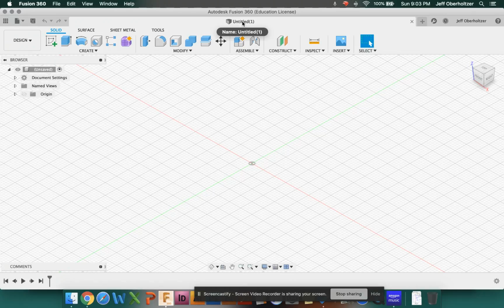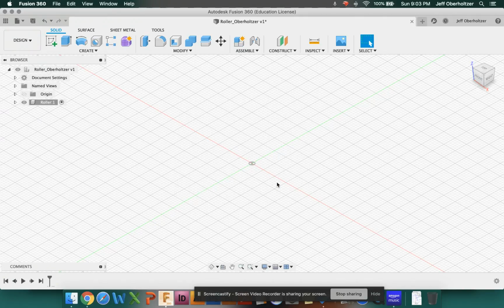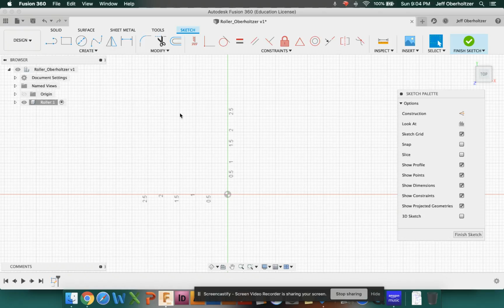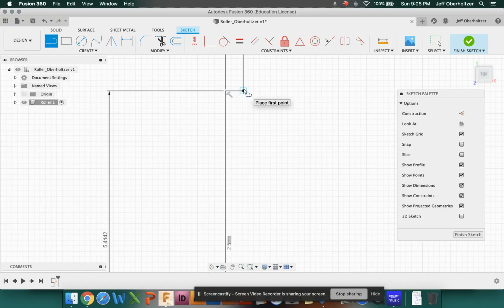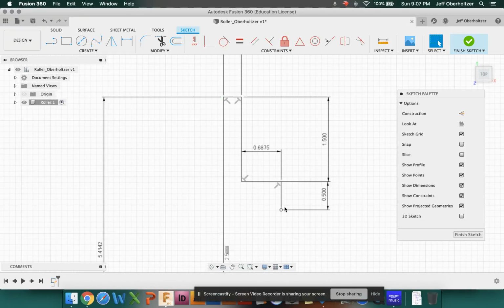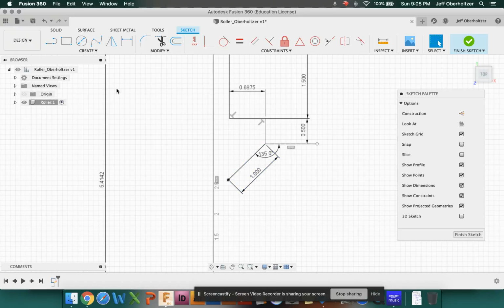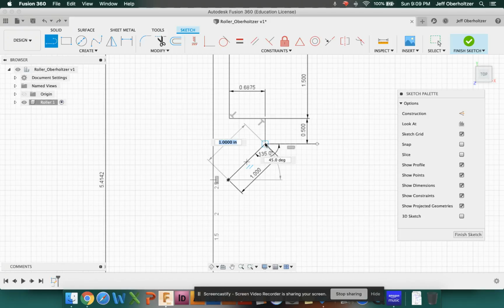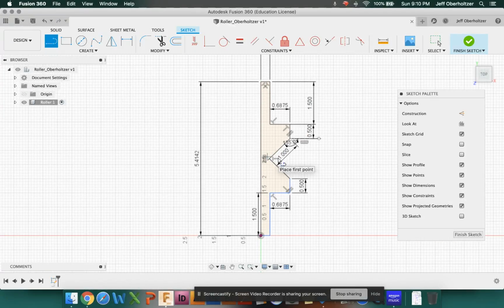Fusion360: Part 14 (Creating the Revolve sketch)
Fusion 360: Part 14.  In this tutorial, we take the pdf drawing from part 13 and we create the sketch needed to create the revolved part we need for our project.